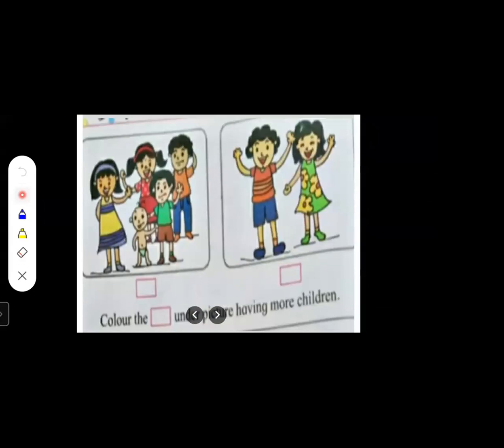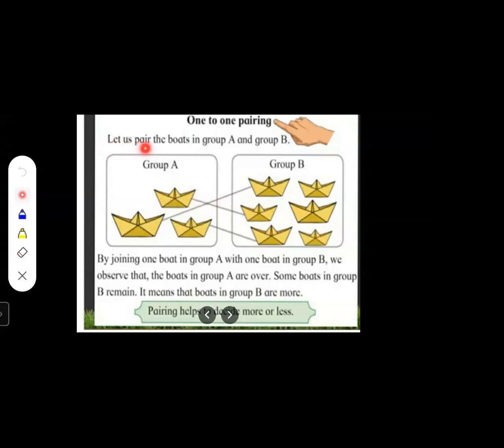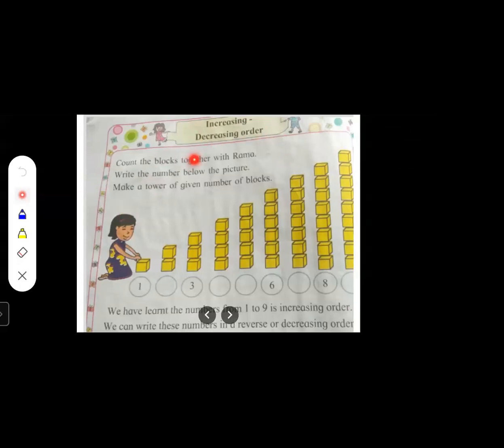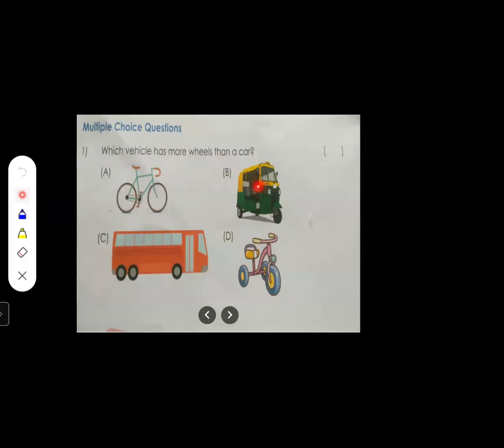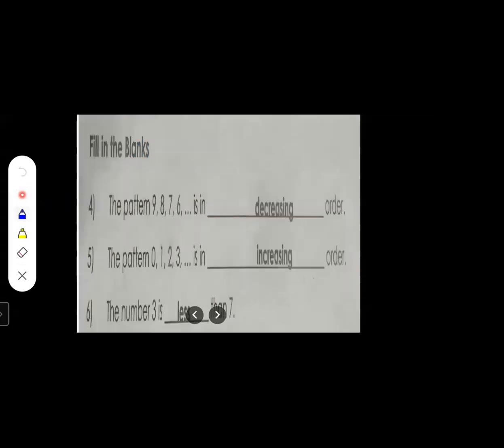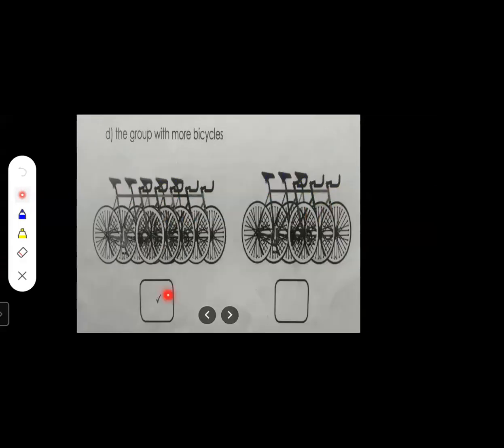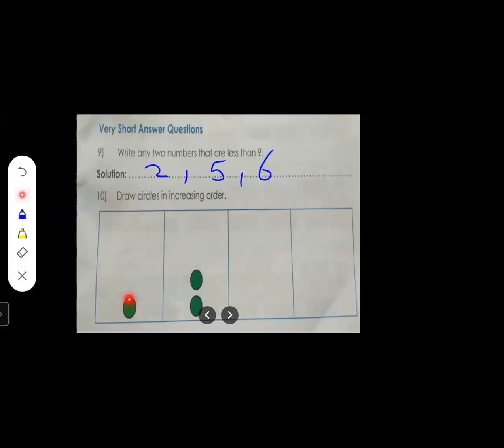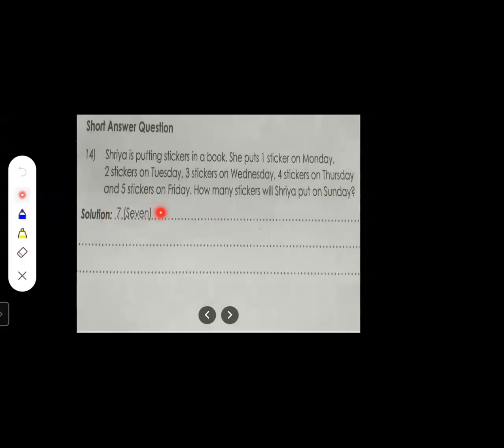Less.no 5 Comparing Numbers (Workbook) - Maths - 1st - 11/10/2021